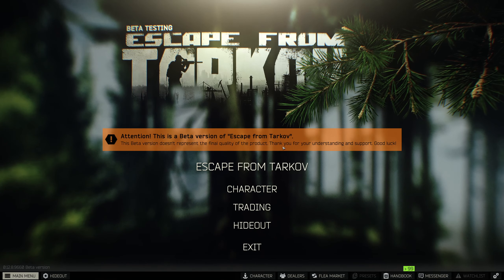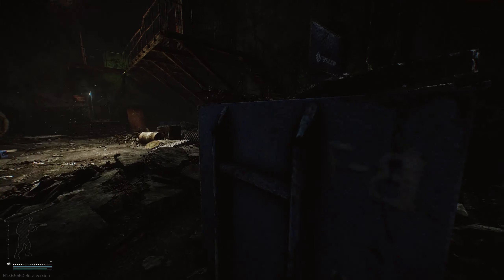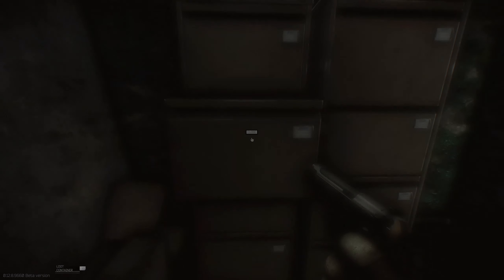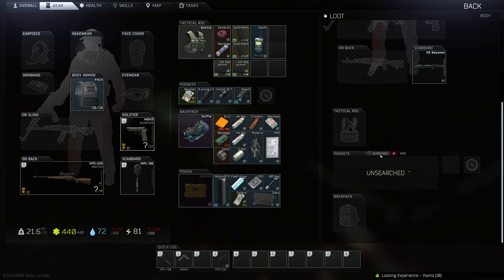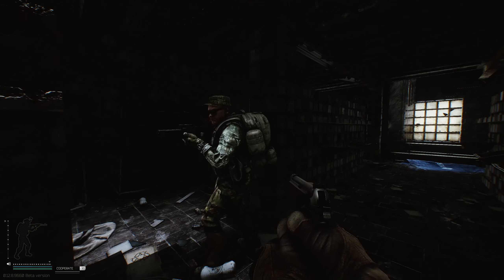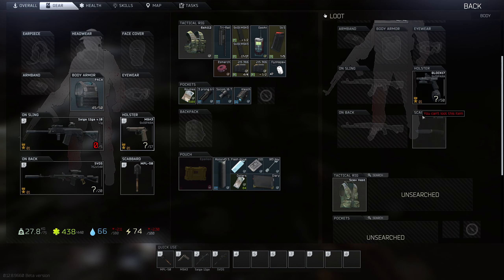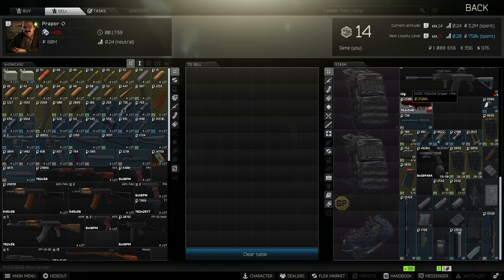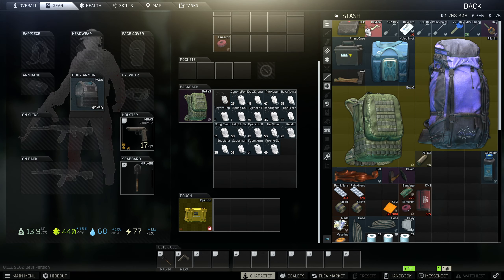Let's Dick Around - Escape from Tarkov (SP Mod 0.12.8) - 25 Factory Value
Escape from Tarkov is a multiplayer first-person shooter video game in development by Battlestate Games for Windows. A closed alpha test of the game was first made available to select users on August 4, 2016, followed by a closed beta which has been running since July 2017. The game is set in the fictional Norvinsk region in Northwest Russia, where a war is taking place between two private military companies (United Security "USEC" and the Battle Encounter Assault Regiment "BEAR"). Players join matches in which they fight other players for loot and aim to survive and escape - dying results in the loss of almost all items the player used and found during that game.

The developers of Escape from Tarkov refer to the game as a realistic and hardcore first-person shooter role-playing video game that borrows elements from massively multiplayer online games. In its current state, Escape from Tarkov incorporates several modes for the players to play: online PMC raids, scav (short for "scavenger") raids, and a temporary offline mode. In these raids, players can choose to play solo or in groups and spawn on one side of a variety of maps to choose from in the game. Once in-game, the players are given an extraction point on the other side of the map, and must fight against other players and non-player characters to reach that point in order to escape. In addition to these standard extractions, players are also given the opportunity to use “optional” extraction points near the middle of the map, but in order to do so must meet various requirements per extract such as paying roubles (the primary in-game currency), not having a backpack, or having certain items equipped on their character. In addition to combat, players can also find loot in these maps such as firearms, equipment, and armor, and once extracted, can store their loot in a stash to use in future raids or can be sold to other players in a virtual flea market. When players die in a raid, they lose everything, including loot and the equipment they brought into the raid.

I've got a Discord, come harass me and other viewers with exemplary taste:

Receive stream notifications by following me at twitch.tv:
If you'd like to receive LP post notifications via twitter